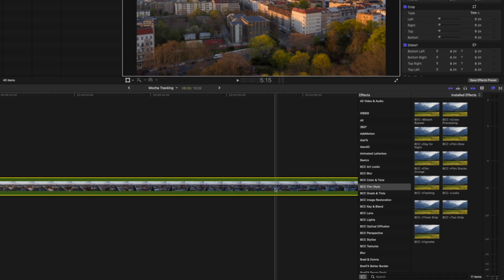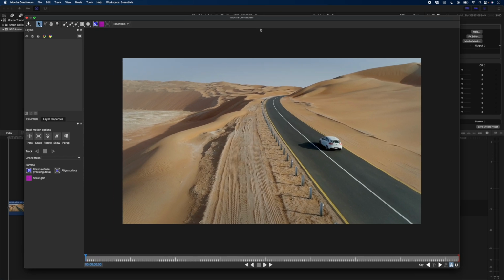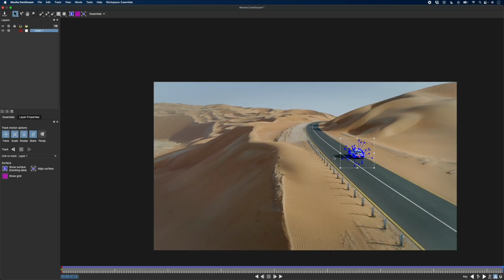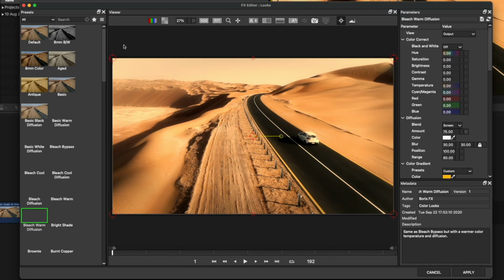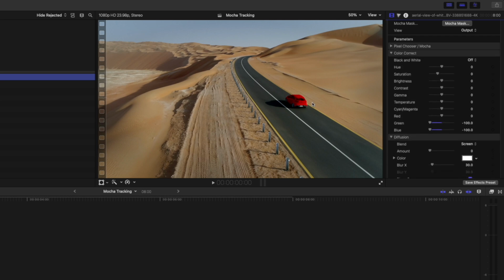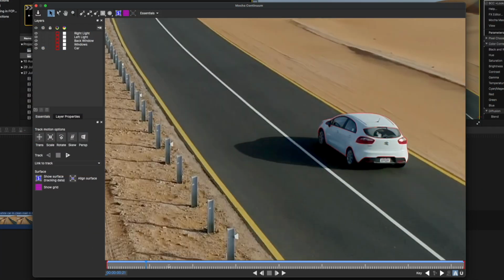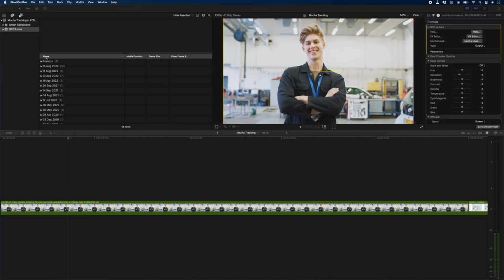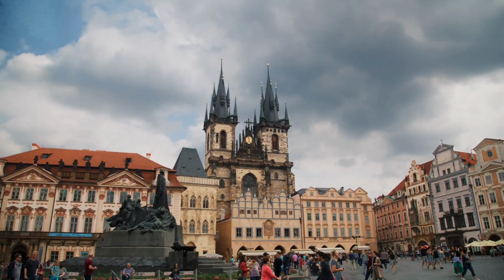Mocha Tracking in FCP with this POWERFUL FREE PLUGIN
Discover the ultimate free Final Cut Pro plugin: BCC +Looks from BorisFX, with instant color grading presets and Mocha tracking power.

📕 CHAPTERS
00:00 - Free Plugins for Final Cut Pro
00:24 - BCC Looks from BorisFX
01:16 - Mocha Tracking in Final Cut Pro for FREE
04:06 - Track and Change the Color of an Object
06:53 - Rotoscoping in Final Cut Pro with Mocha Tracking
07:42 - Get BCC Looks for FREE